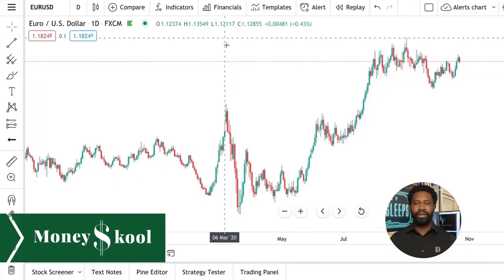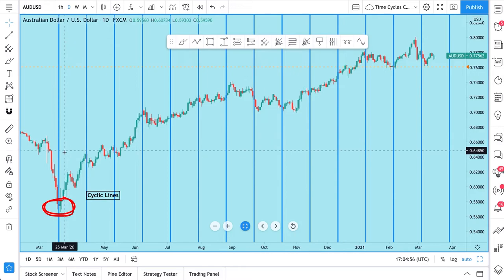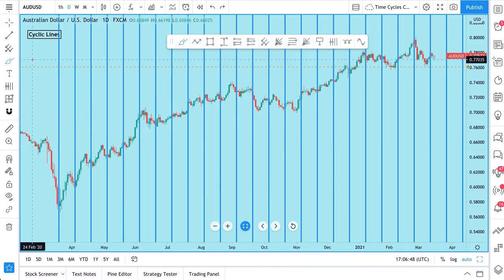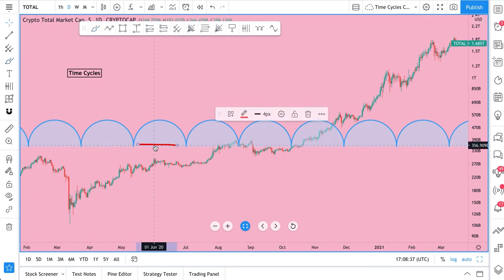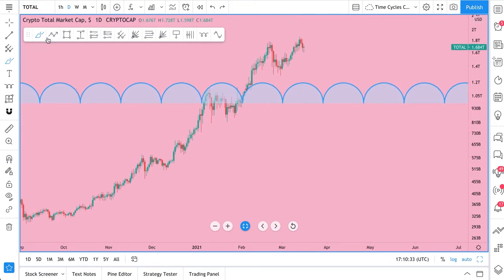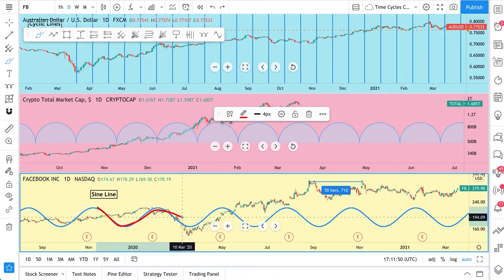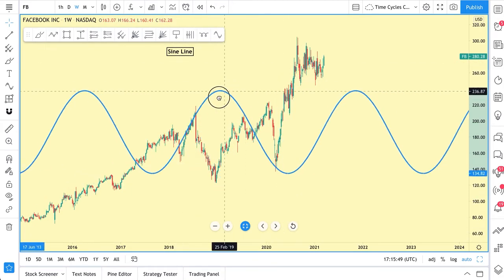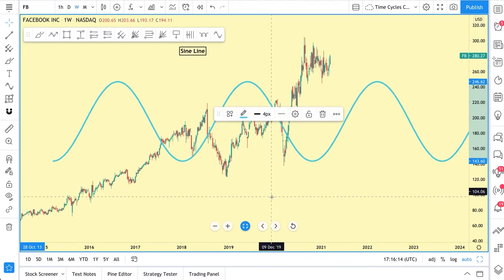How to Make a Chart Showing Cycles, Patterns, and Dates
Through this video, you will learn about the Sine Line tool, as well as the Cyclic Line tool, the Date Range tool, and the Time Cycle tool. Using any one of these tools makes it both quicker and simpler to measure the amount of time on the chart.